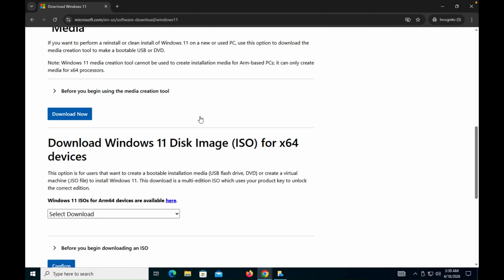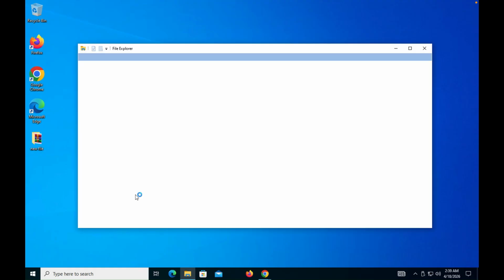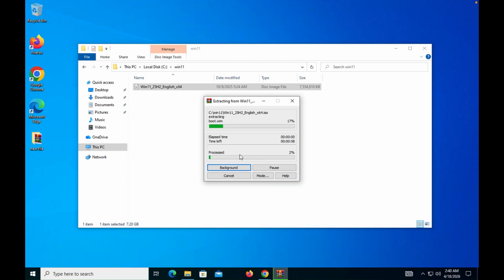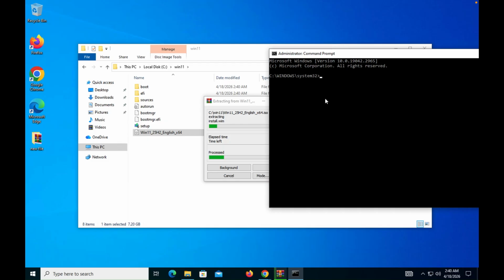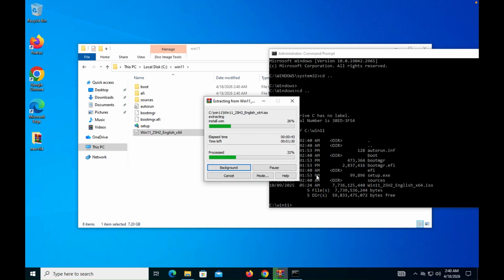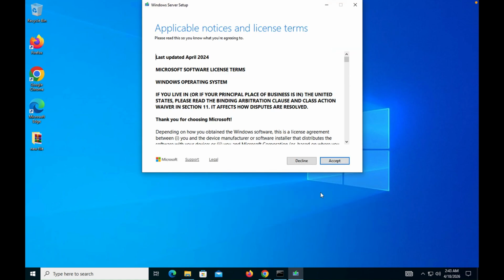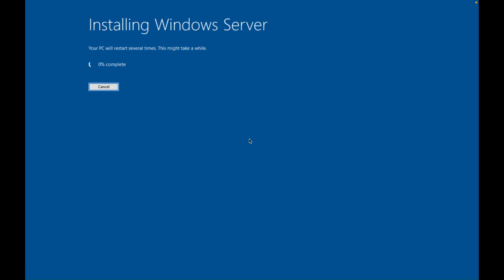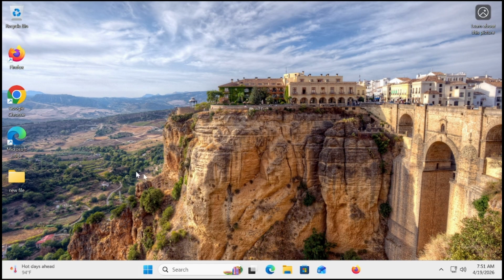Install Windows 11 Step By Step (2026) | Official & Original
In this video, we will install windows 11 step by step without usb and without data loss